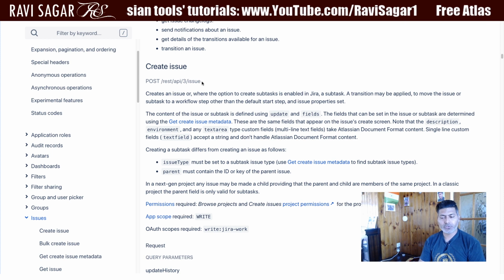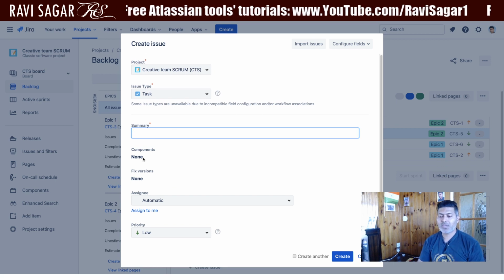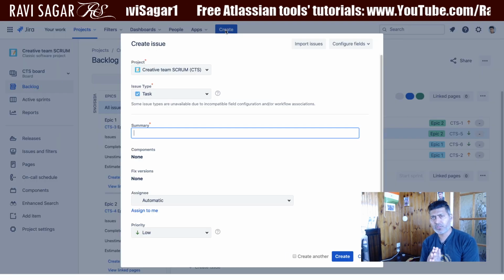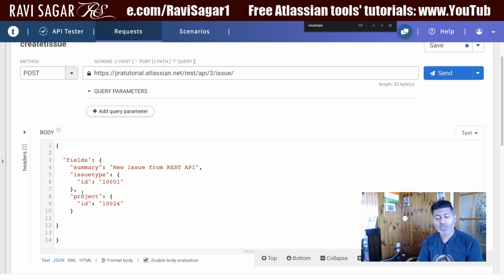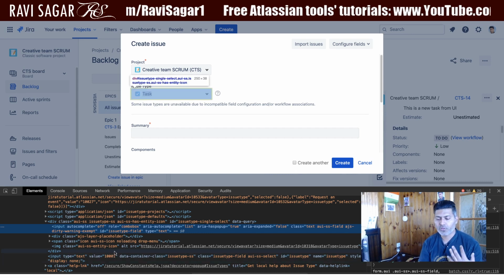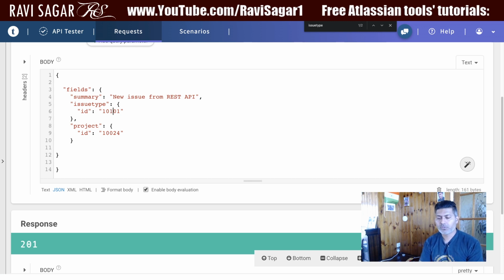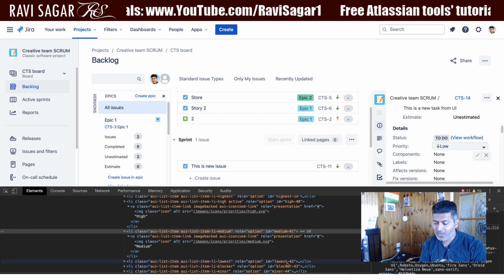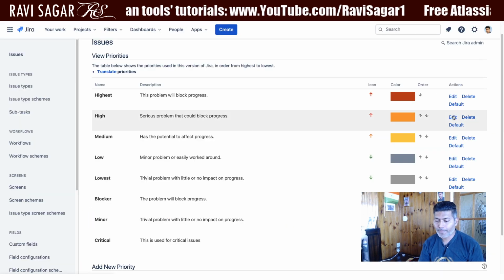Jira REST API - Create an Issue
Let us do something really important today. Yes creating an issue in Jira using Jira REST API.

Endpoint: POST /rest/api/3/issue/

1. Jira Quick Start Guide (Book)
3. Jira 7 Guide for Administrators and Developers (Video course)
4. Jira 7 Essentials (Video course)

5. Google Apps Script tutorials

Social